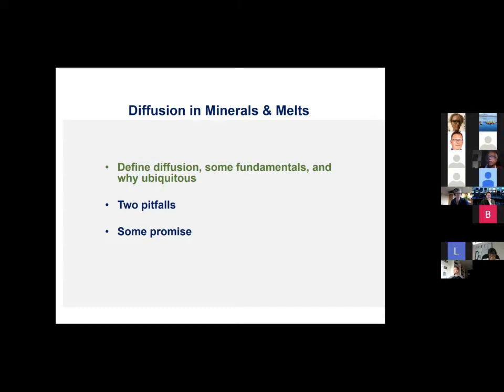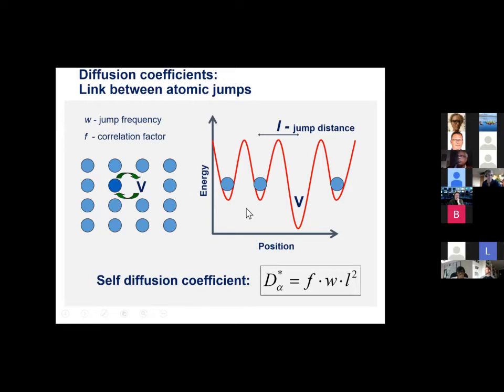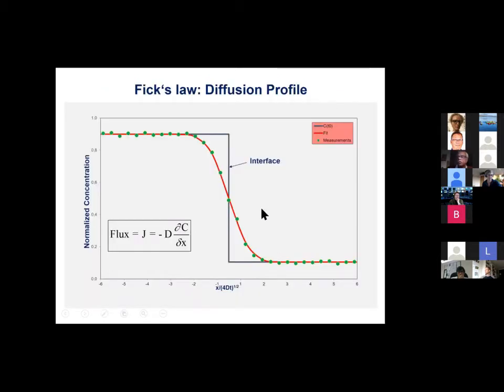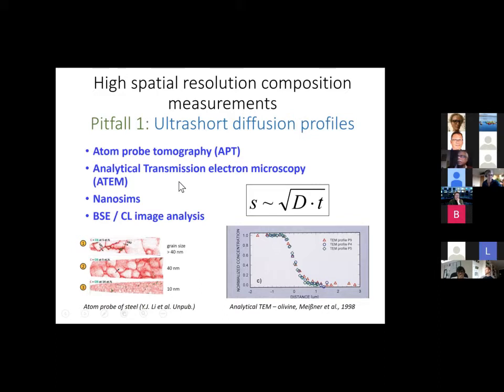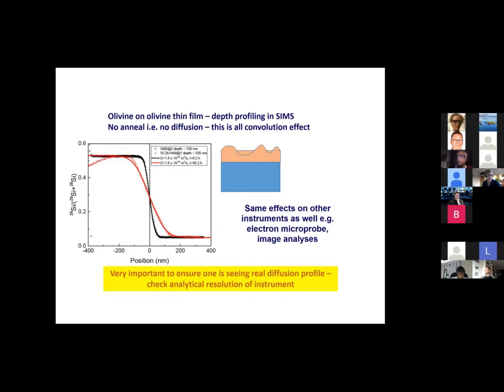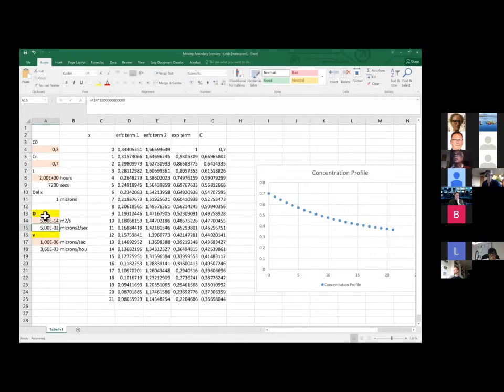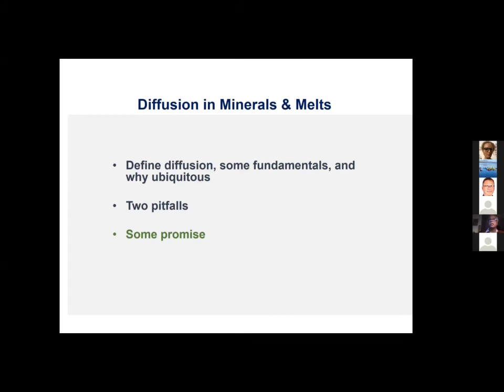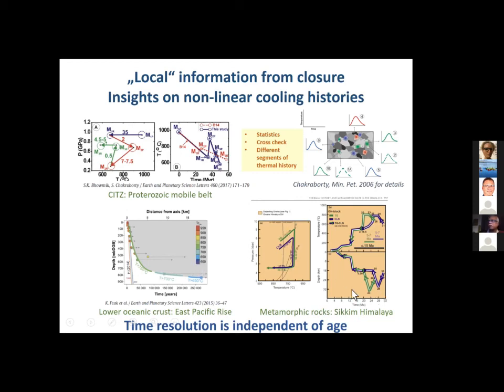Diffusion: Ubiquitous and local - Sumit Chakraborty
Sumit Chakraborty, Institut für Geologie, Mineralogie und Geophysik, Ruhr Universität Bochum, Universitaetstrasse 150, D-44801 Bochum, Germany
Diffusion is the process by which atoms of different kinds exchange places and cause changes in composition. In this talk I will discuss the nature of diffusion in different kinds of materials (solids, liquids, gas) and illustrate how it is very much a local process in space and time. It will be shown that Fick’s law of diffusion is a consequence of such behavior, which may or may not hold in certain extreme conditions (e.g. very steep concentration gradients, very short times). These aspects are relevant for some applications of diffusion modelling to determine timescales.
The local nature of diffusion in space implies that the process is ubiquitous and impossible to avoid, even if other processes such as fluid flow or dissolution / precipitation of crystals occur concurrently. There are some very important consequences of this aspect for diffusion modelling, some of which are: (i) a sharp interface may result even when diffusion is involved and the presence of a sharp interface is not a proof of absence of diffusion, (ii) diffusion equations can be used to model any kind of random transport, not just transport within a single medium such as a crystal or a melt (e.g. it can be used to model transport across a rock volume).
A combination of the local in space and ubiquitous natures of diffusion considered above imply that the timescale information obtained from diffusion modelling is also very local, around a particular pressure – temperature coordinate during the evolution of a rock. Thus, timescales obtained from diffusion modelling cannot be used to determine durations of entire geological processes; however, piecewise reconstruction of different time – temperature segments provide us access to realistic non-linear thermal evolutions of systems and allow these results to be connected to various dynamic physical processes.